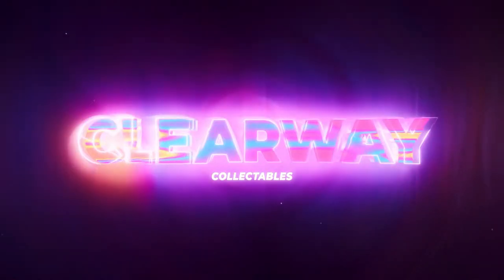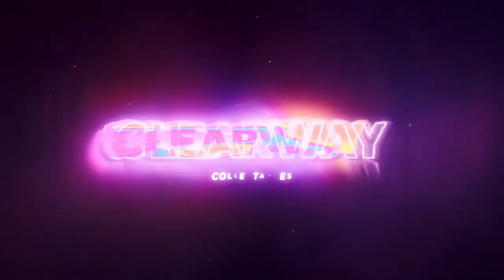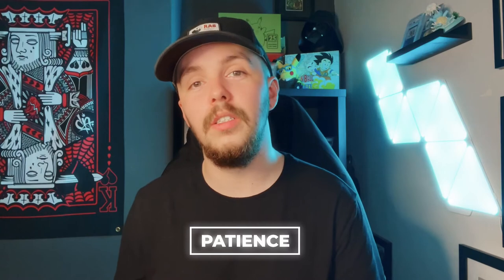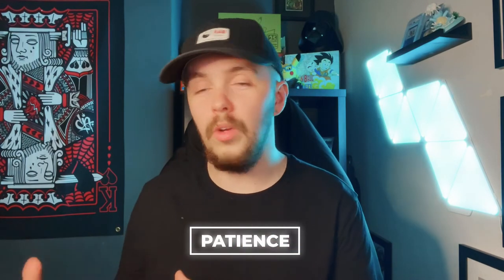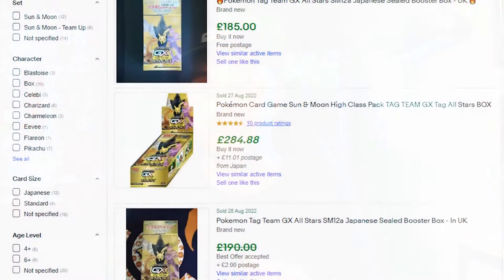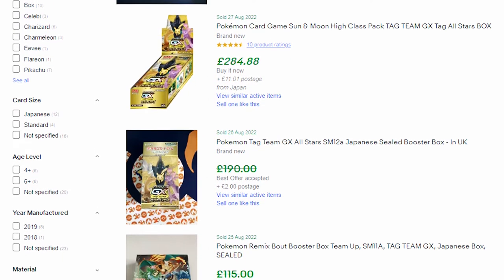How to Invest in Pokemon Cards?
How to Invest in the Pokémon cards hobby?

YES you can Invest into Pokémon cards & YES you can make money in this hobby!

In this video we discuss how to get started investing into Pokémon cards and the best practices before doing so.